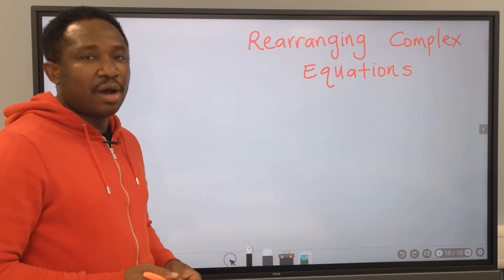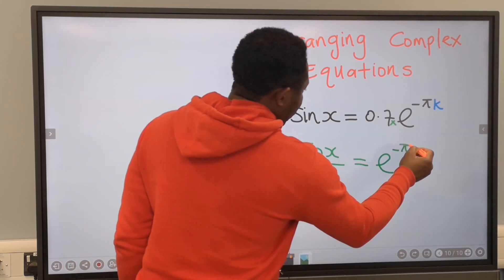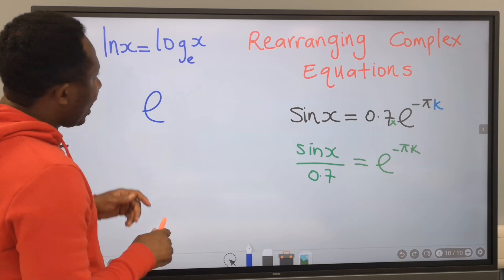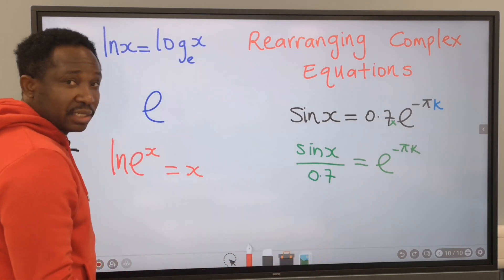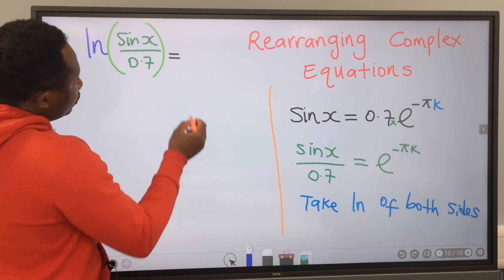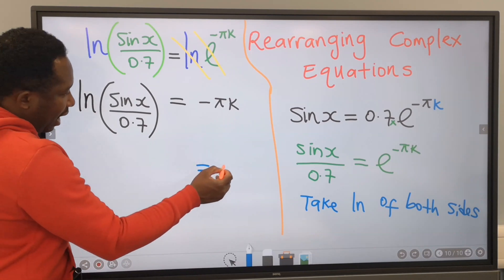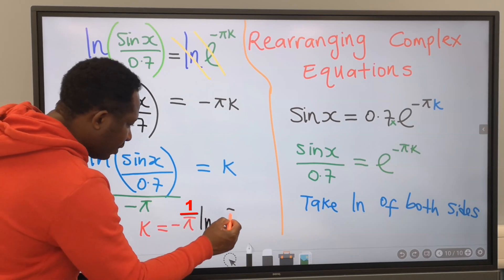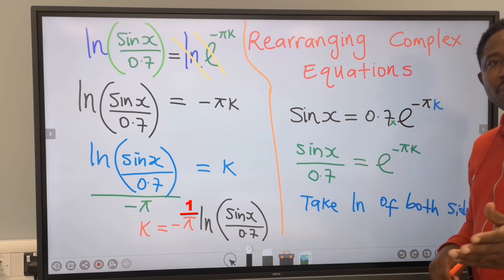Changing Subject Formula in Trigonometry, Exponential and Natural Log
The ability to rearrange Trigonometry, Exponential and Natural Log formulas or rewrite them in different ways is an important skill in mathematics. This video will explain how to rearrange a complex formula.

You will be familiar with the formula for the area of a circle which states 𝐴 = 𝜋𝑟2. Here, 𝐴 is the area and 𝑟 is the radius. In the form 𝐴 = 𝜋𝑟2, we say that 𝐴 is the subject of the formula. Usually the subject of a formula is on its own on the left-hand side. If you know the value of 𝑟 then you can substitute directly to find 𝐴.

Changing the subject of a formula is exactly the same as solving an equation. The key thing to remember is that ‘whatever you do to one side of the formula you must do to the other side’. To rearrange a formula you may:
• add or subtract the same quantity to or from both sides,
• multiply or divide both sides by the same quantity.

00:00 Introduction.
00:10 Solution to Rearranging Trigonometry, Exponential and Natural Log - Function.

AMAZON UK (Quality in Pack):